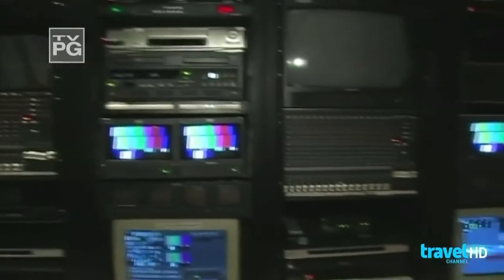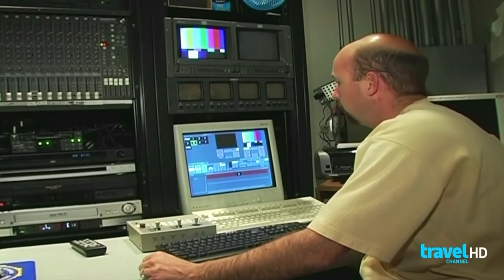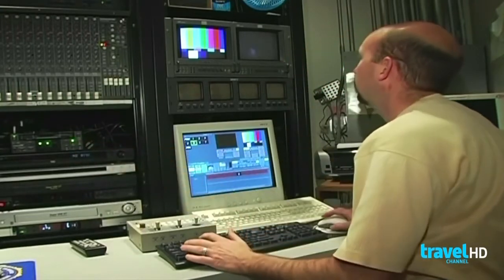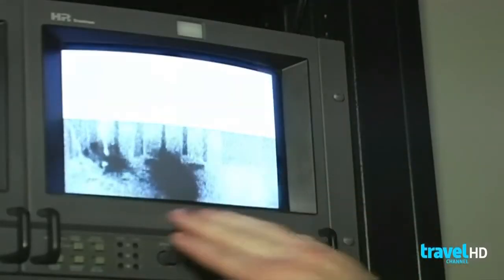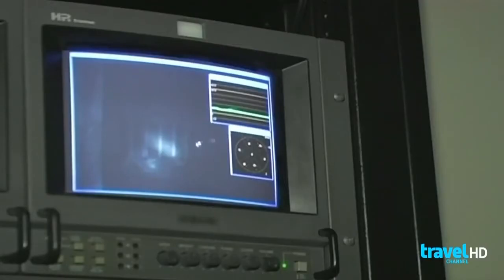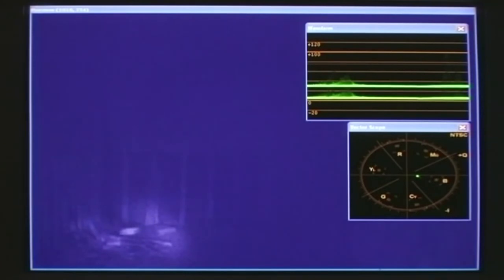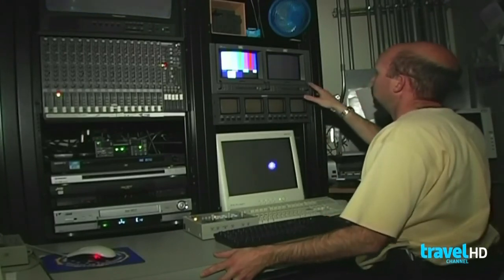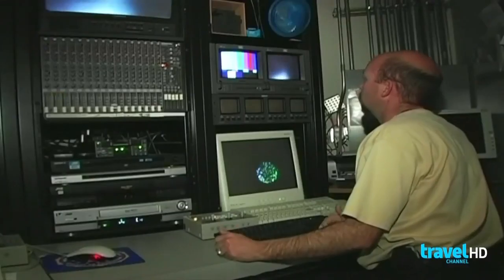Video Penomena Gaib Batu yang Melayang Sendiri di Goldfield Hotel Oleh Segiempat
Video ini akan menampakkan sebuah penampakan dari batu yang tiba-tiba melayang atau terlempar dengan sendirinya di depan kamera. Lengkapnya bisa lihat di link ini